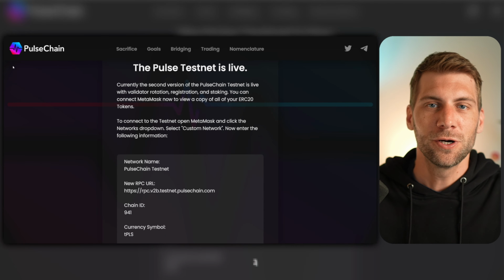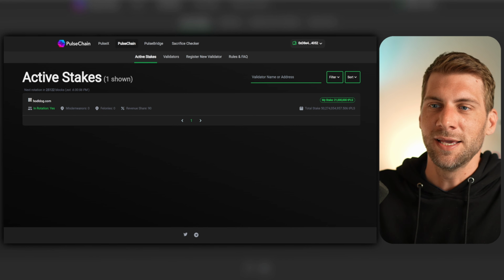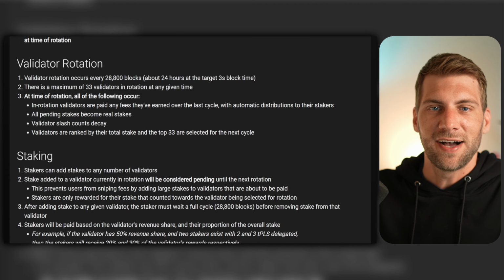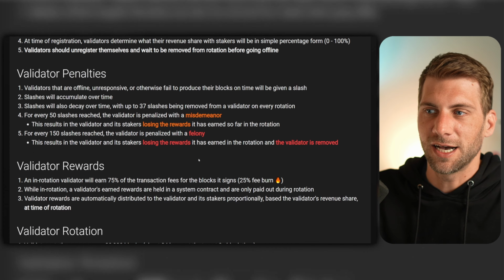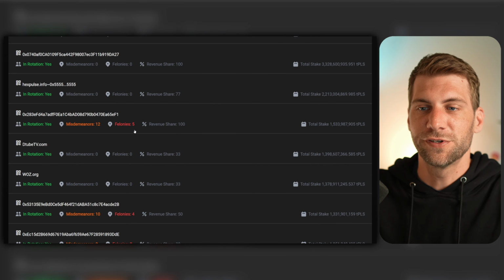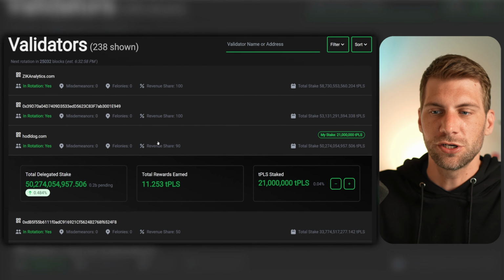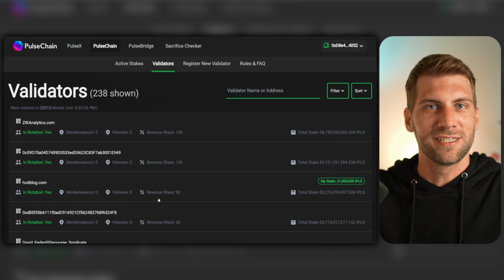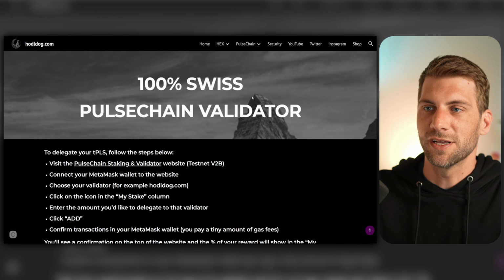HOW TO STAKE/DELEGATE PulseChain (PLS) TOKEN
🎬 Chapters
↪︎ 00:00 Intro
↪︎ 00:36 HEX Stats
↪︎ 07:30 Outro